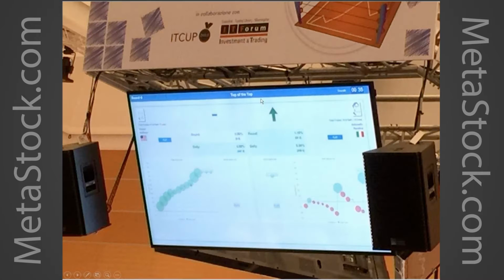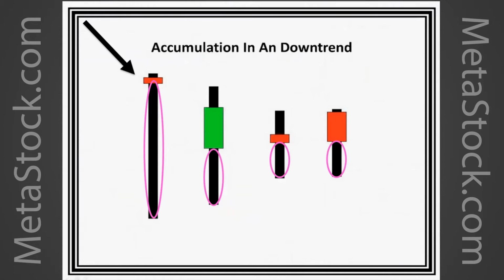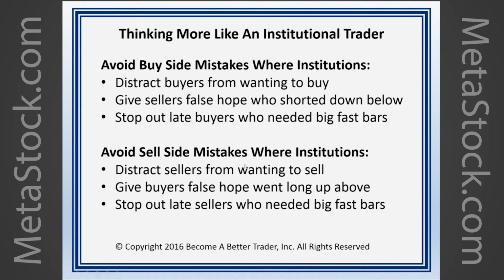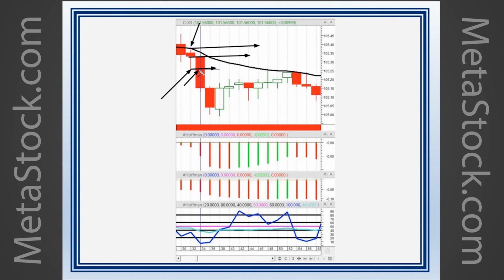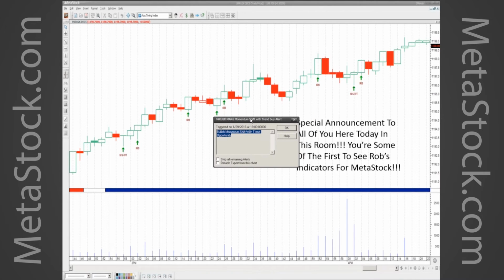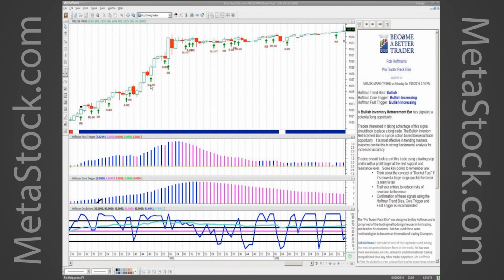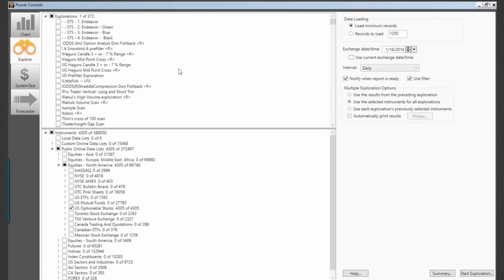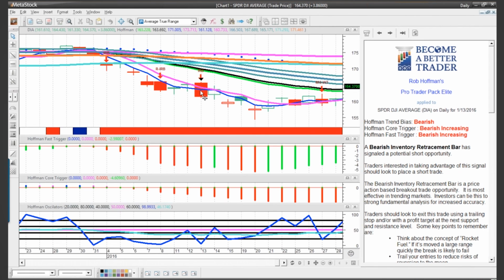Award-Winning Strategies for Active Day and Swing Traders that are Working Right Now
Originally presented on 1/30/16 by Rob Hoffman at the Winter 2016 Online Traders Summit

Legendary trader Rob Hoffman is fresh off MORE real-money only Live Trading Challenge victories around the world. Join this must-see event with four-time international (and nine-time domestic) trading champion Rob Hoffman as he shares his award-winning and favorite trading set-ups that are working right now for futures, stocks, options, currencies, and ETFs.